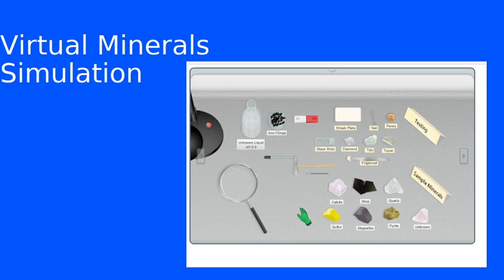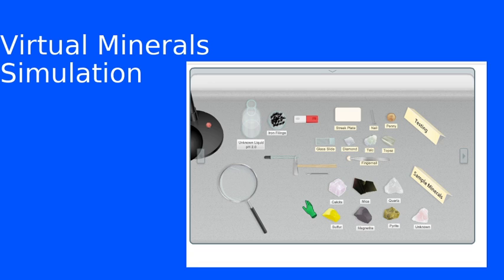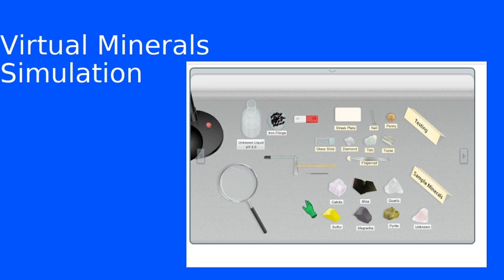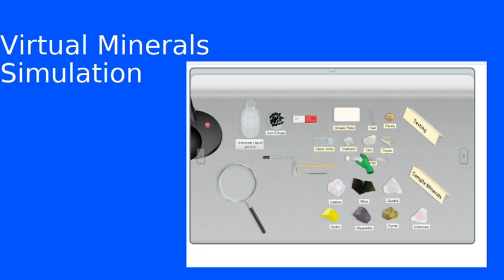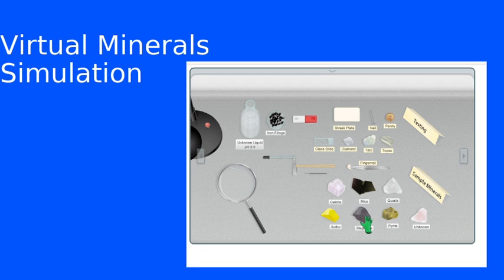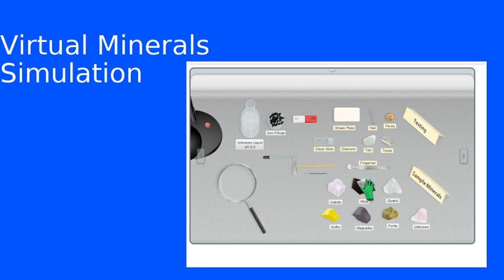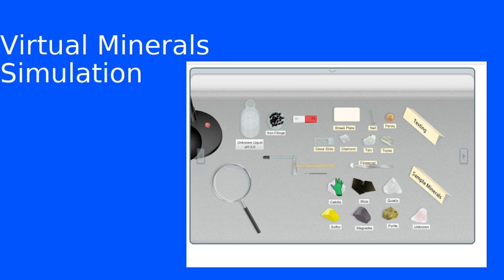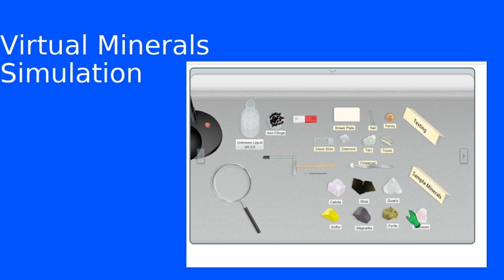PSC 153: Lab 2 - Minerals hardness concept